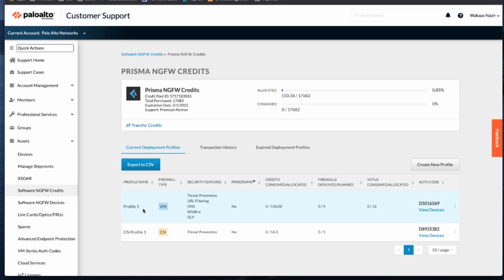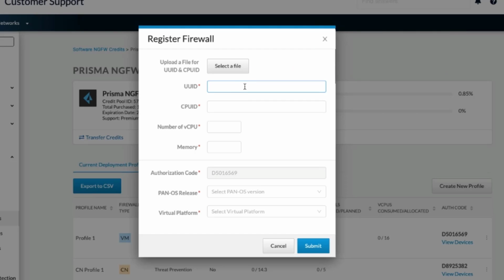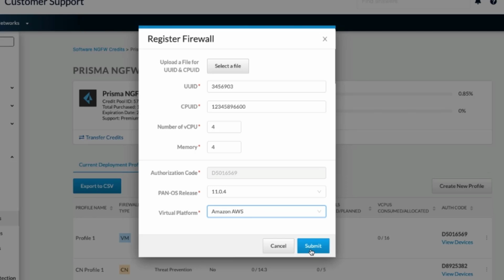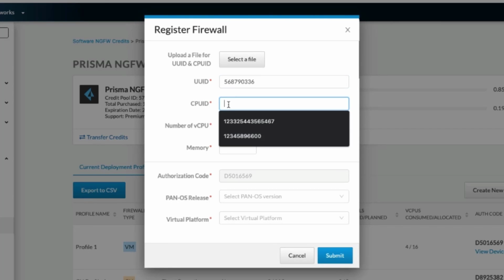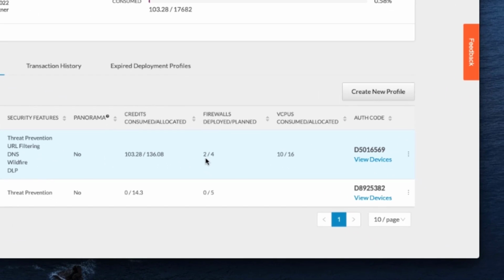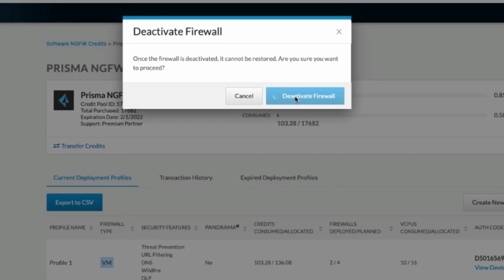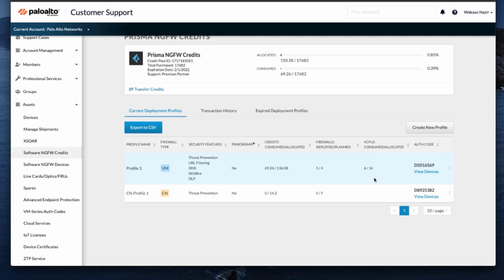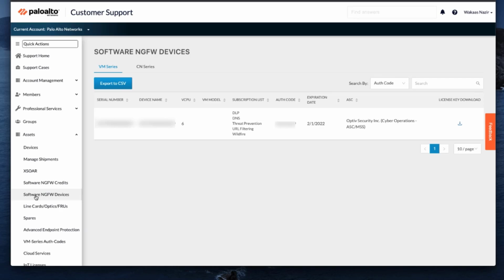Software NGFW Credits Chapter 4 Register and Deactivate Software Firewalls Palo Alto Networks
These videos help explain all about the new Palo Alto Networks Software NGFW Credits.
Chapter 4 - Register & Deactivate Software Firewalls